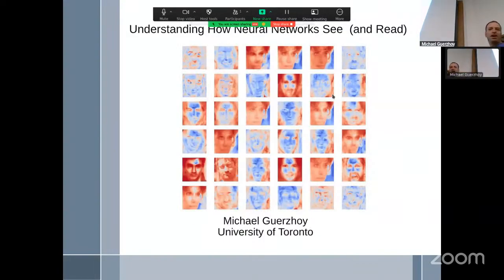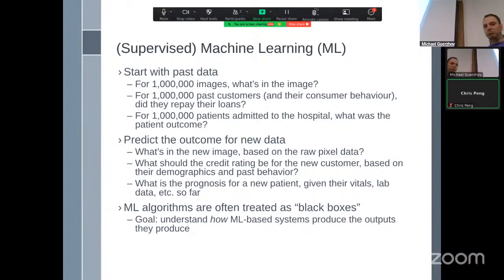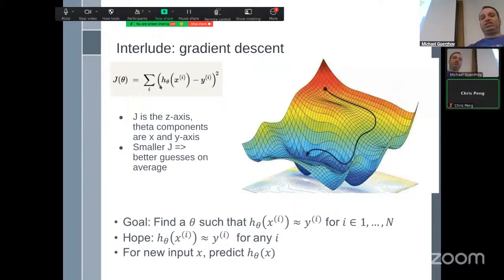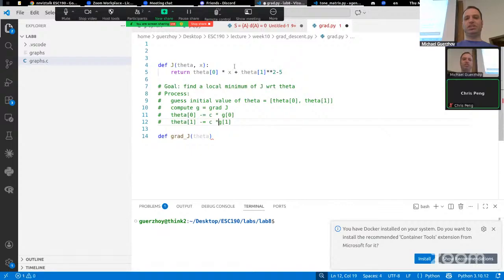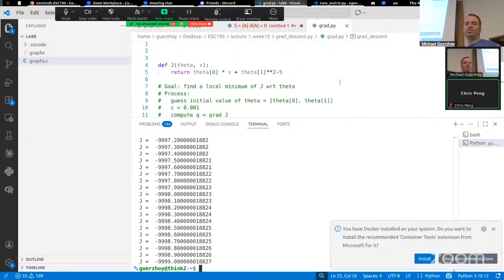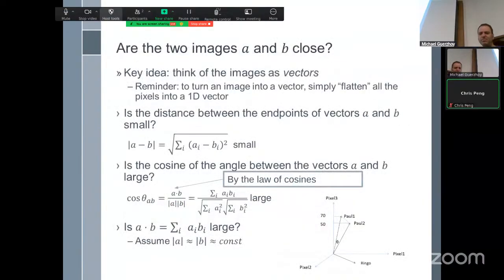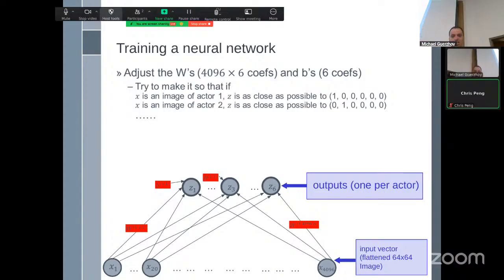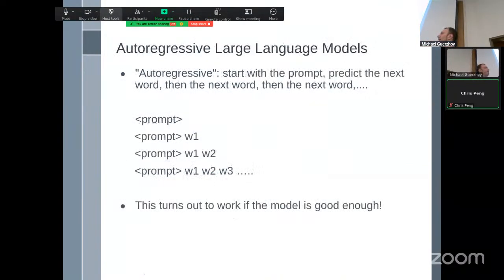ESC190 Mar 19 2026 lec